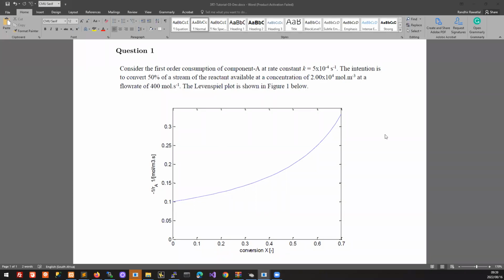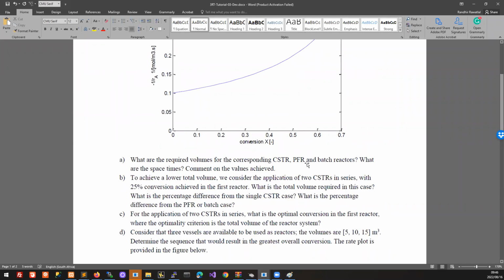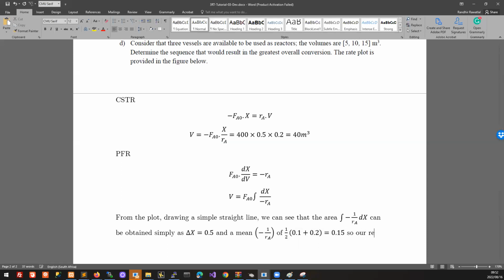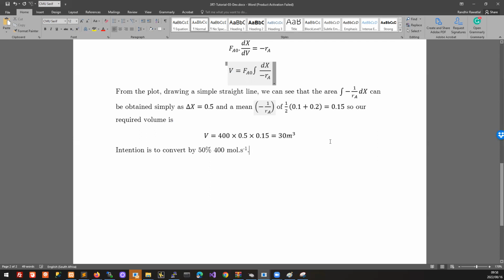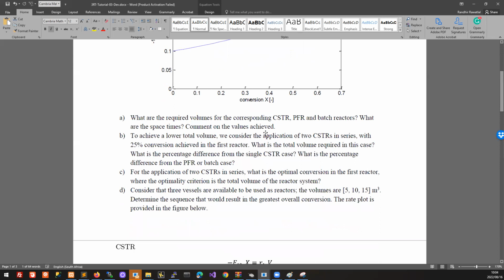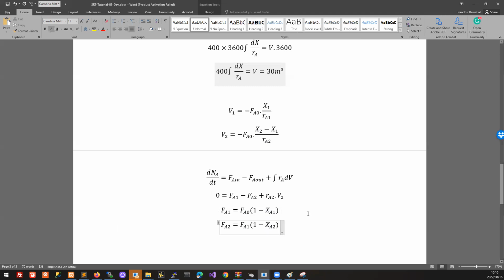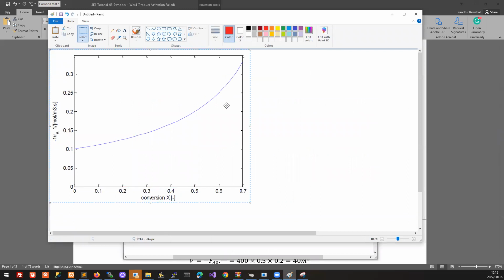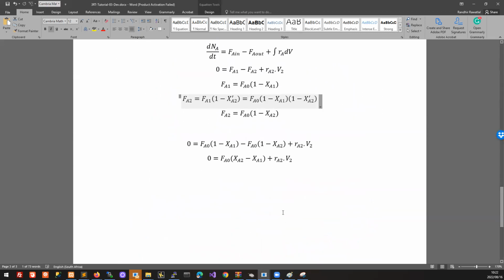Chemical Reaction Engineering: Isothermal Reactor Design — Tutorial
This lecture covers isothermal reactor design — tutorial, one part of the Chemical Reaction Engineering series on the Randhir Rawatlal channel.